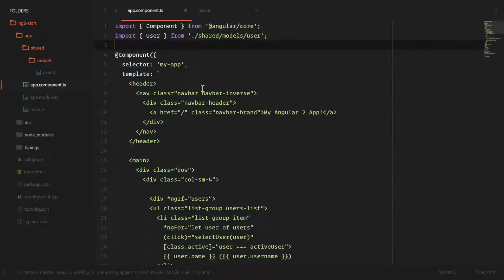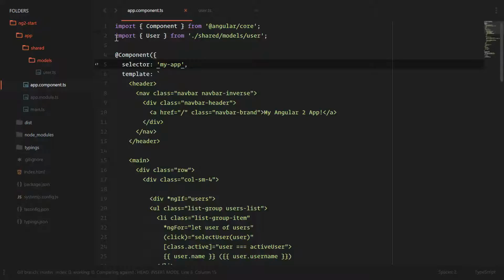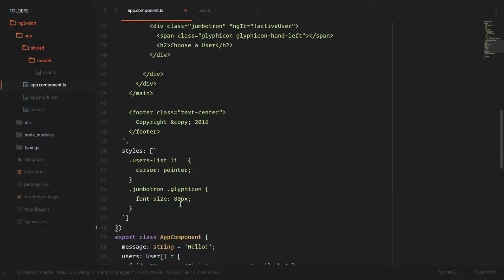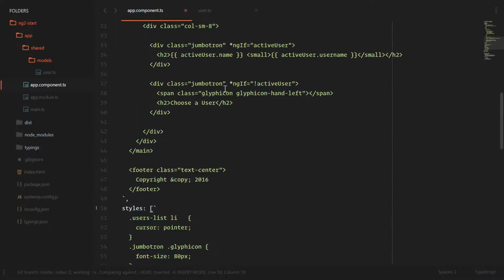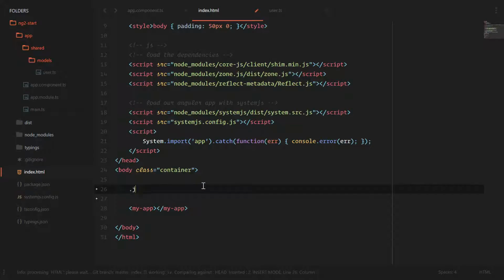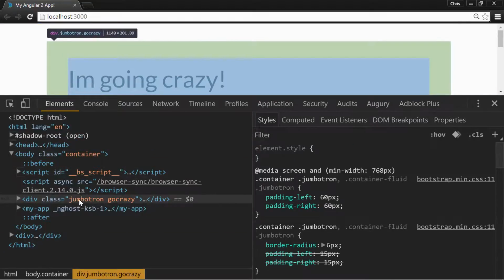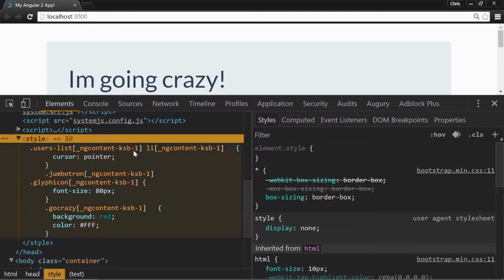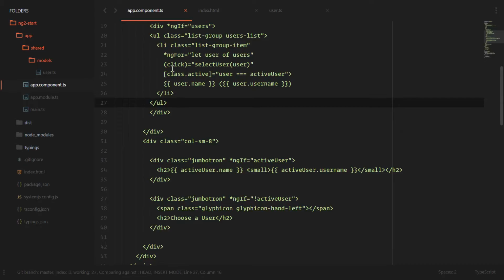[Getting Started with Angular 2+] Lesson 16 Shadow DOM